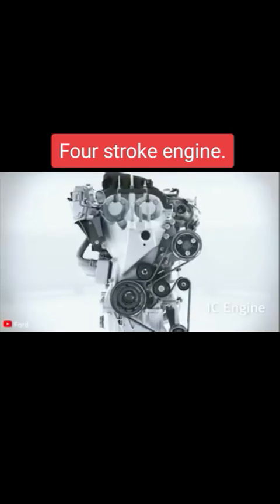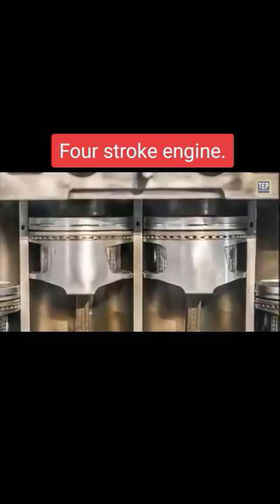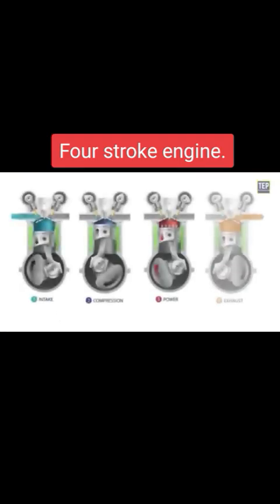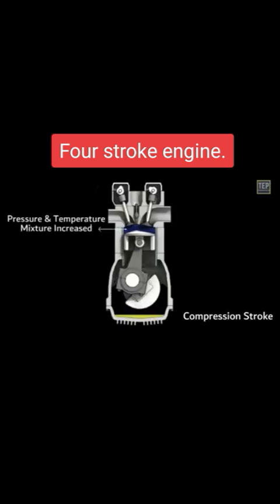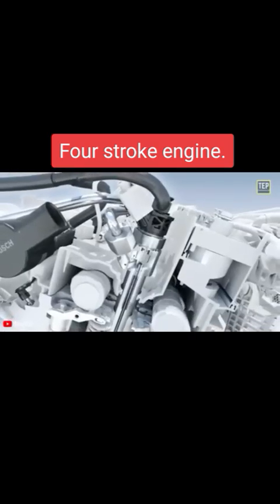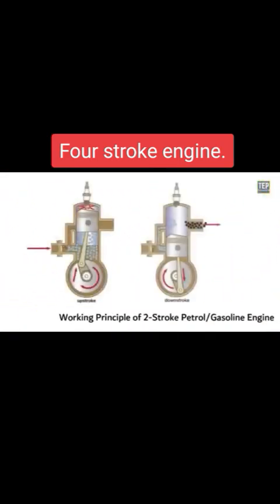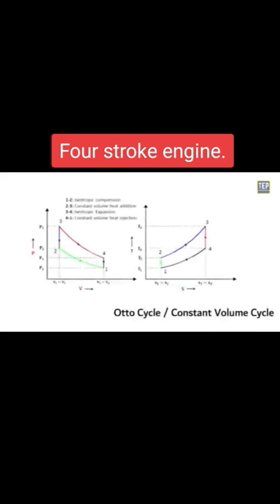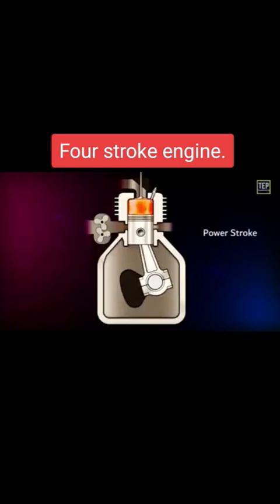Four stroke engine